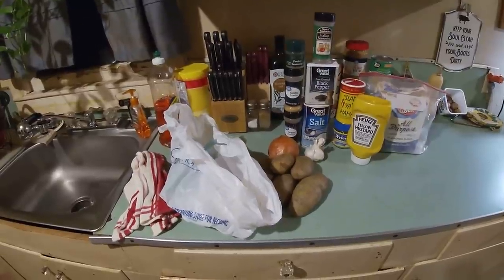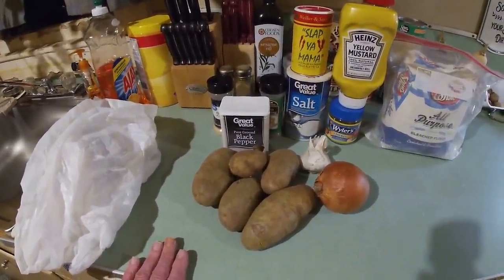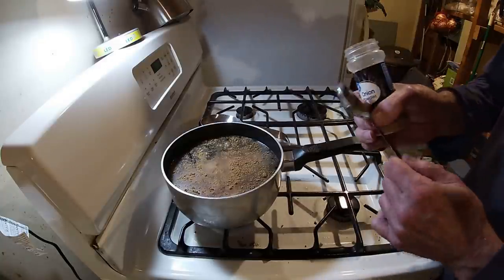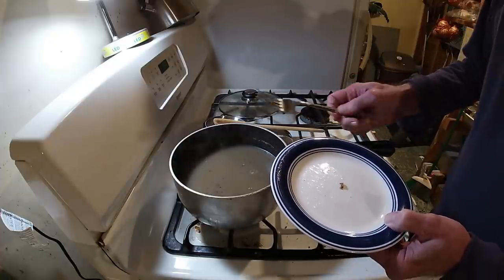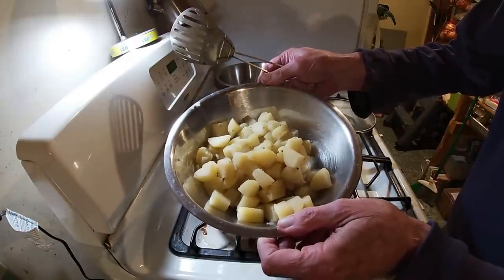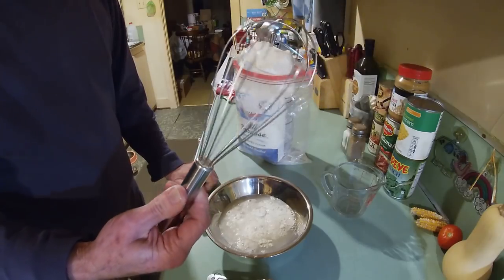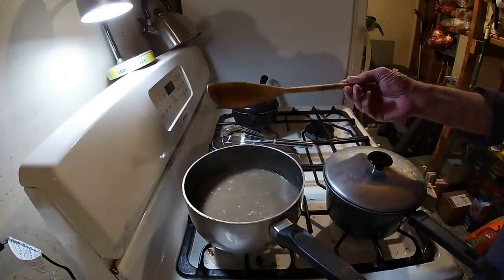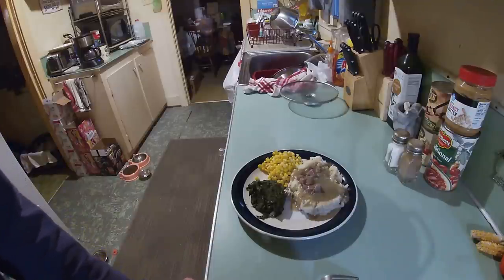Southern Country Style Gizzards Gravy and Potatoes!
Yes Sir I cook up some Southern Country Style Gizzards and Gravy. I infuse them with Herbs and Spices till so Tender they almost Melt in your Mouth. Then I Show you a way to cook your Potatoes like I bet You never seen Before.
Oh and before you ask I forgot to show adding in the  1 Tbsp. of Prepared Mustard during the Gravy making Stage of the Process, LOL. Ingredients are shown below.
Ingredients
1 to 1 1/2 Lb. Chicken Gizzards
5 to 6 Chicken Bouillon Cubes
1 Tsp. Poultry Seasoning
1 Tbsp. Garlic Powder, Plus 4 cloves Fresh Garlic Minced
1 Tbsp. Onion Powder, Plus 1/2 of a Yellow Onion Diced
1 Tsp. Italian Seasoning
1/2 Tsp. Ground Black Pepper
1/2 Tsp. Slap Ya Mama or your Favorite Cajun Seasoning
1 Tbsp. Prepared Yellow Mustard
5 to 6 Medium Russet Potatoes Diced